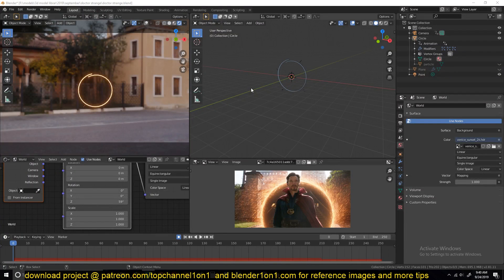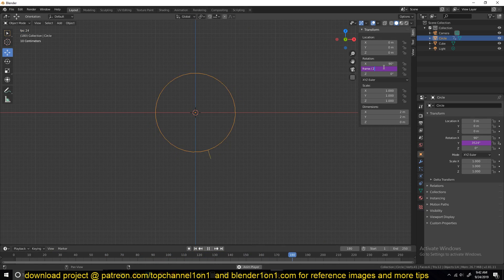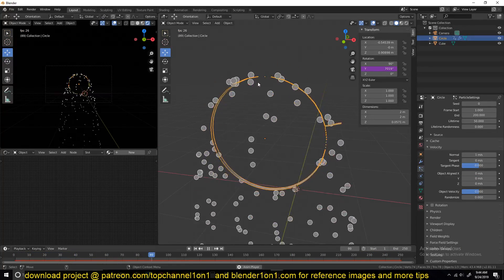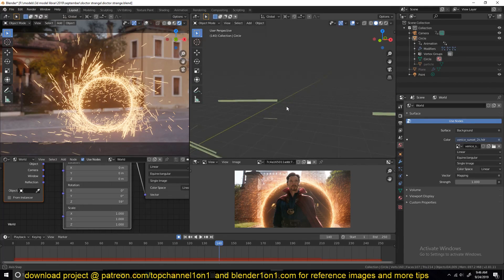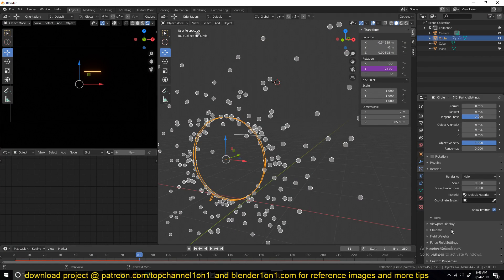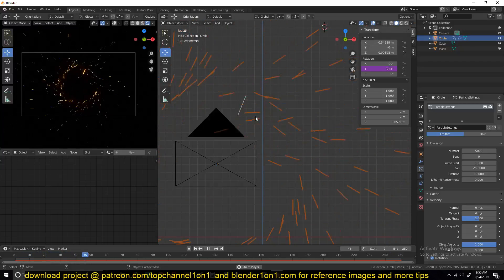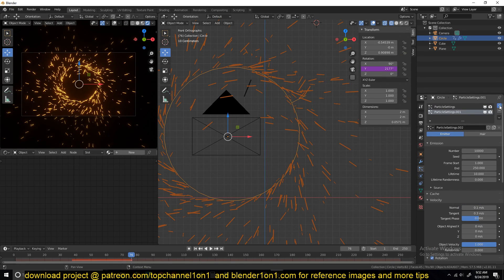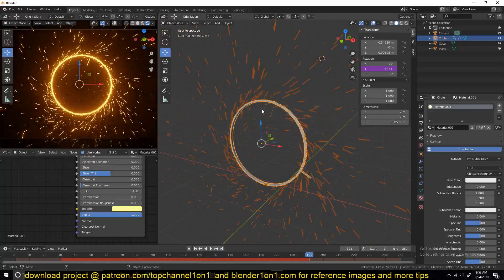creating doctor strange's portal in blender 2.8 tutorial